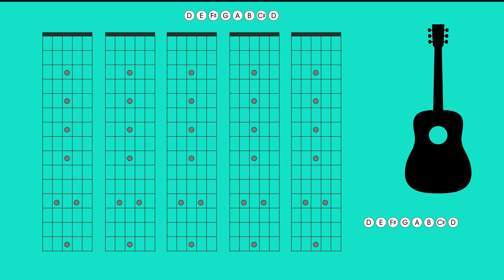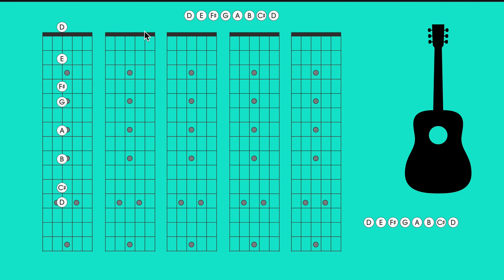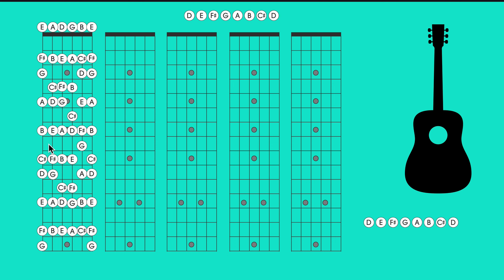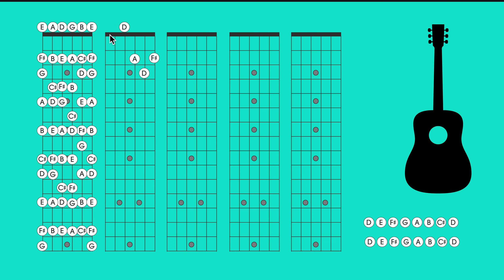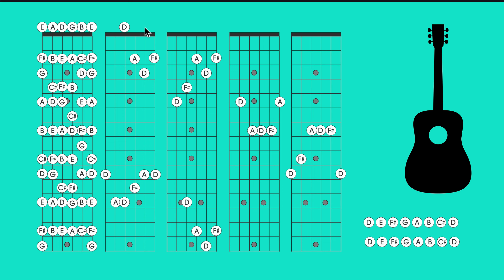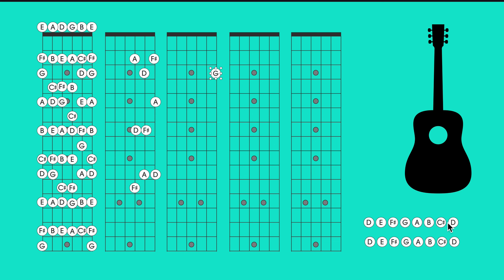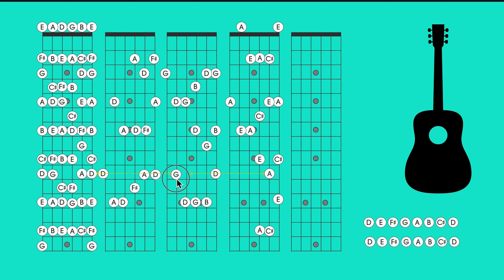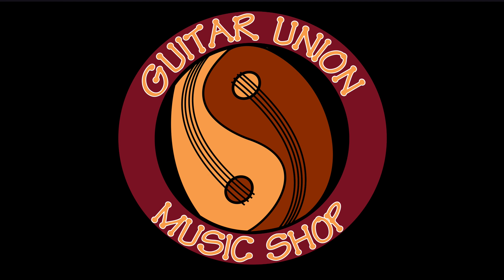Key of D Major - Unlocking the Secrets of D Major: Guitar Union's Fretboard Diagram Series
Welcome back to Guitar Union's Fretboard Diagram Series where we are dedicated to helping you master major scales. In this video, we will be focusing on the key of D Major and breaking down this scale into chords and scales to help you understand its unique characteristics.

We will explore different positions on the fretboard to help you remember and play the D Major scale. We will also show you practical ways to incorporate this scale into your playing, including chord progressions, improvisation, and soloing.

Whether you are a beginner or an advanced player, this video is designed to help you improve your guitar skills and take your playing to the next level. By spending time practicing the D Major scale, you will discover its advantages and disadvantages, and develop a deeper understanding of how it can be used in different musical contexts.

So, join us on this journey of unlocking the secrets of D Major and become a better guitarist.